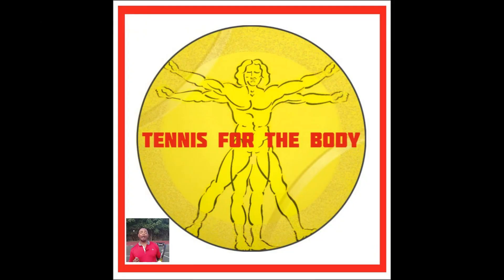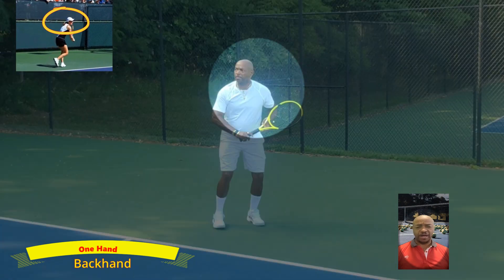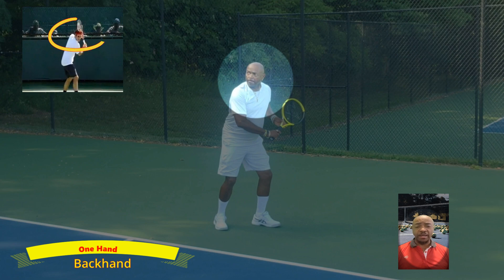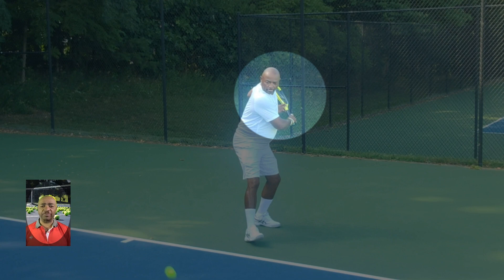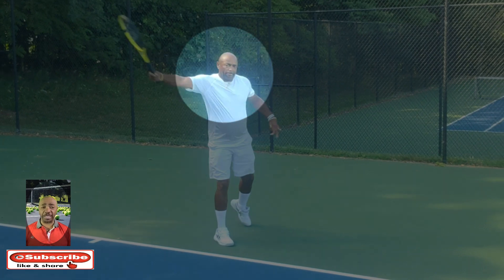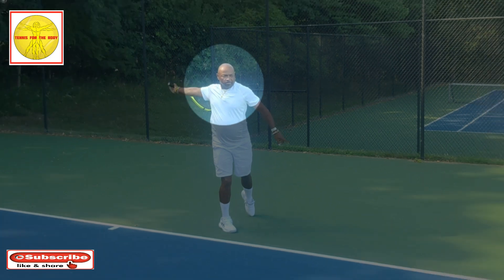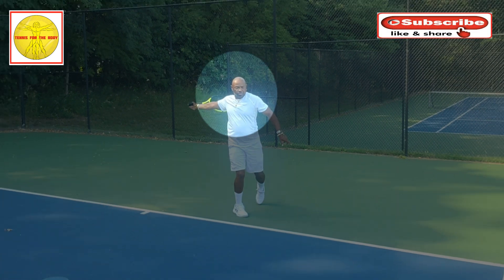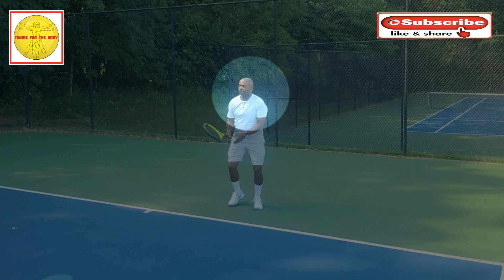The One Hand Backhand Using Your Eyes Correctly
The one hand backhand and how the professionals use their eyes to accurately hit the ball with power and consistency! This use of the eyes is a first and foremost element to learn to hit any shot in tennis.